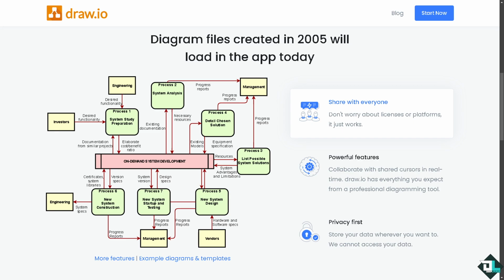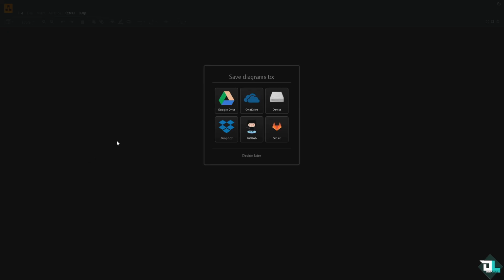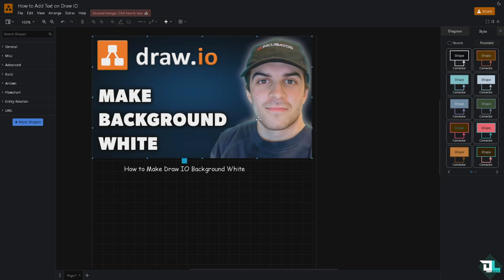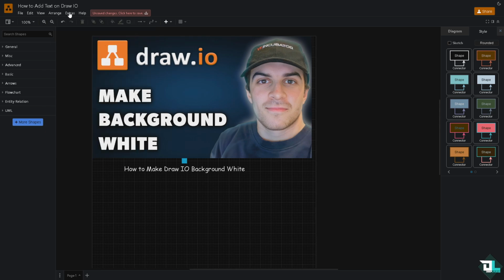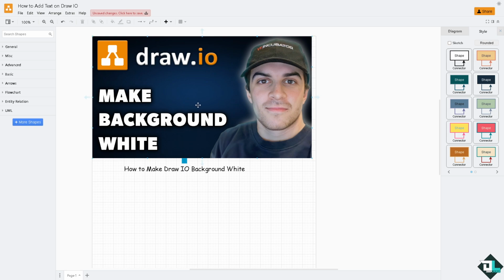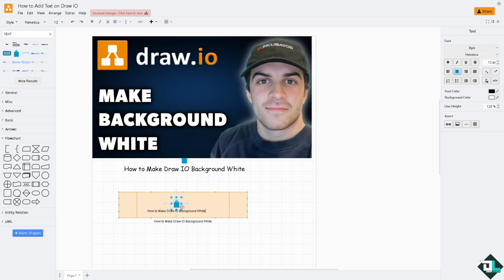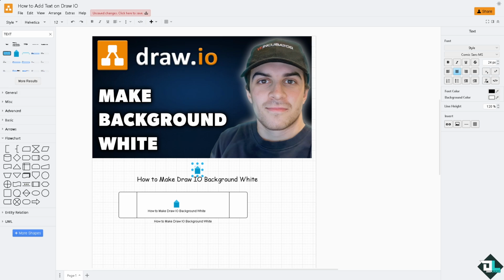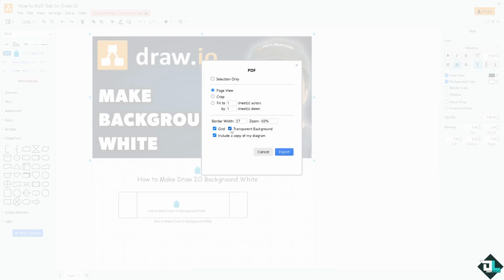How to Make Draw.io Background White (Full 2024 Guide)